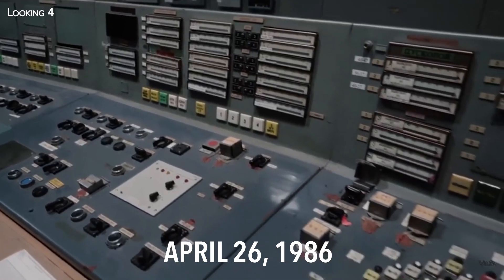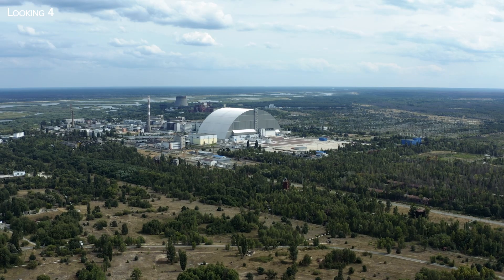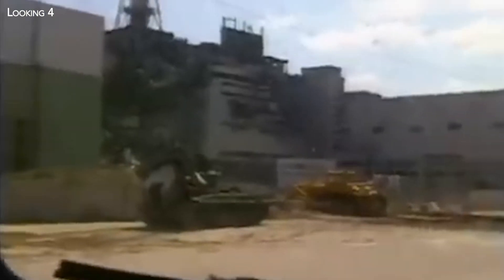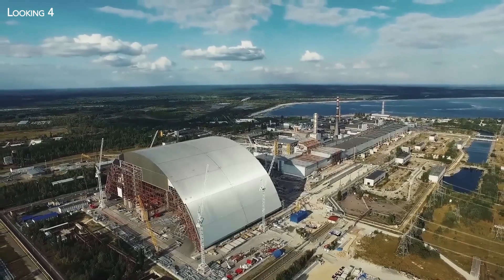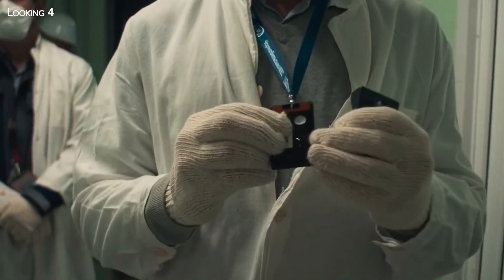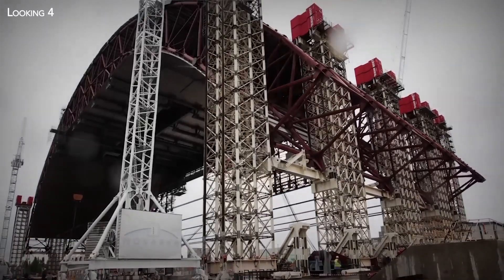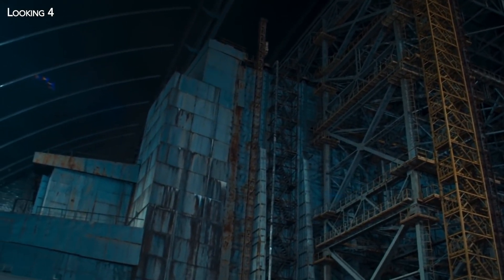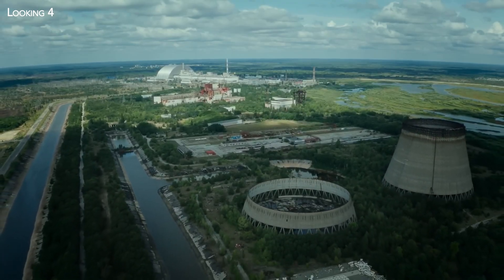Chernobyl Arch : The World's Most Dangerous Construction Site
April 26, 1986 is a date that will live long in the memory. At 1:26 a.m., the core of reactor No. 4 at the Chernobyl nuclear power plant in Ukraine exploded in the middle of the night. A huge explosion blew the reactor's 2,000-ton concrete shell nearly 15 meters into the air.

It was the starting point for what was to become the world's worst nuclear accident. It was marked by the Chernobyl cloud, a radioactive plume that crossed much of Europe.

It was a catastrophe that also concealed an unprecedented construction adventure: the building of the Chernobyl sarcophagus and the huge containment structure that exists today.

A radioactive epic begun just one month after the catastrophe by Soviet engineers and partially completed in 2019! In this new episode of Looking 4, I take you to the heart of this unprecedented project to tell you all about the challenges of the Chernobyl Arc, a unique megastructure in the world.

Some images are from , Thanks to them!

00:00 The Chernobyl Nuclear Catastrophe
01:04 The new reactor containment arc
02:05 The first leaking sarcophagus
03:08 A huge arch to contain radioactivity
05:48 Cleaning of the site before building the arch
06:42 An extraordinary site in two stages
08:28 The internal equipment of the ark
10:13 An ark guaranteed to last 100 years